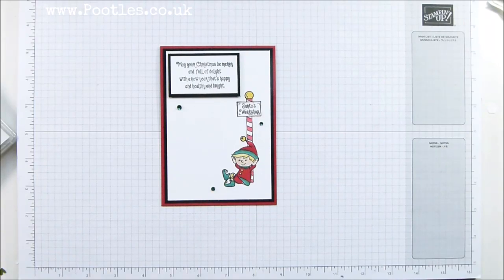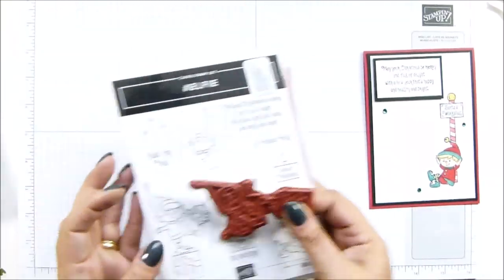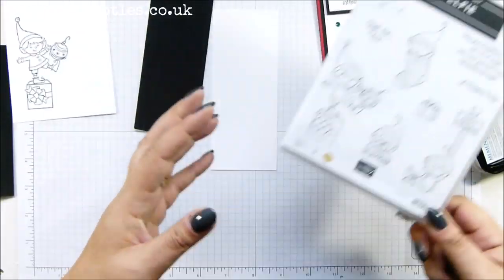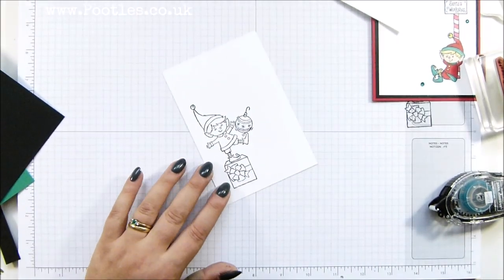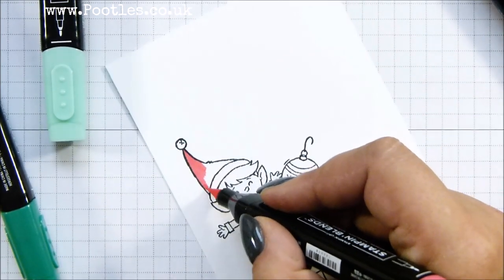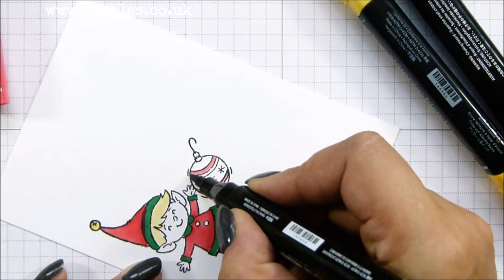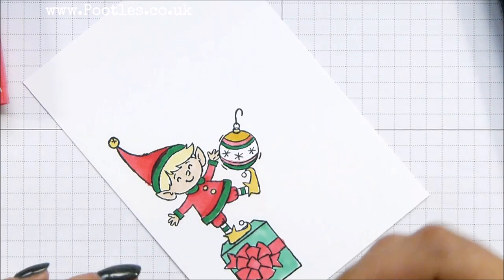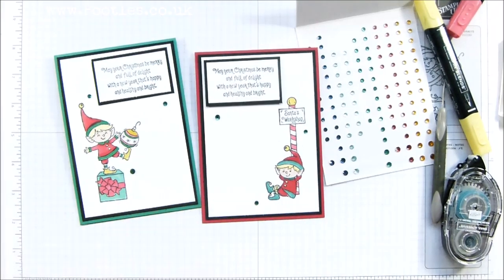Pootles Advent Countdown 2019 #4 Elfie Card Tutorial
SUPPLY LIST
Call Me Clover Stampin' Blends Markers Combo Pack [147282] - Price: £8.50